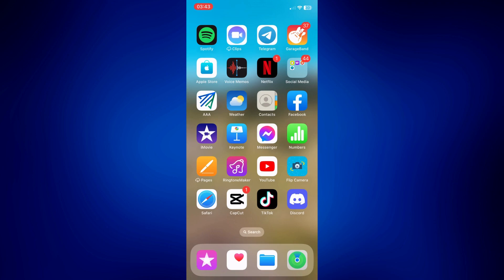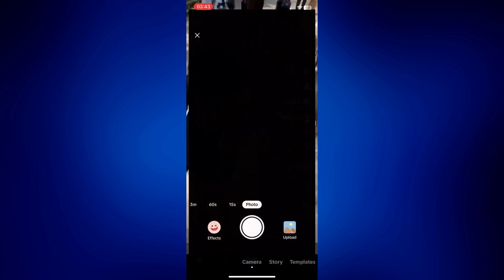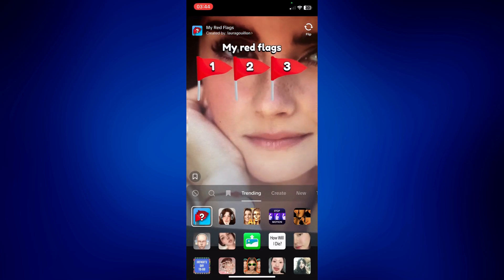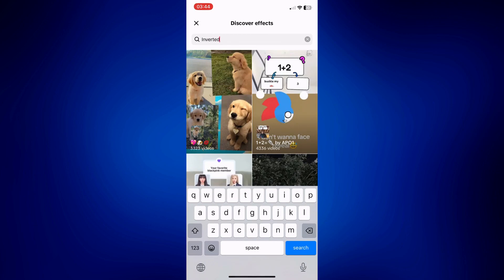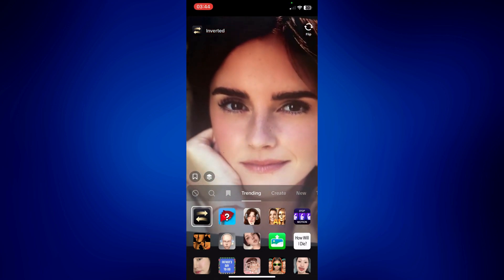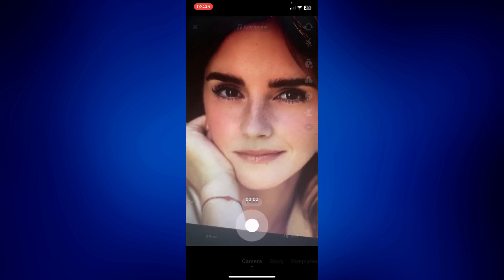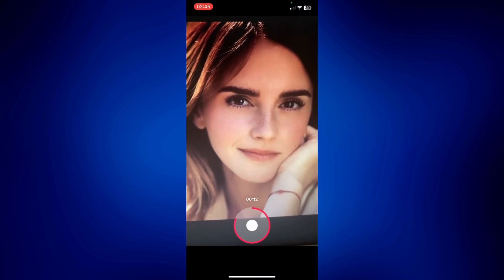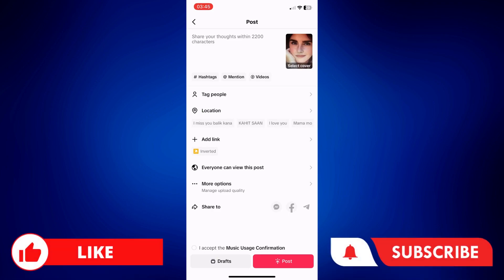How To Use TikTok Inverted Filter (Quick and Easy)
In this guide, I'll teach you how to use TikTok inverted filter. We will cover how to get inverted filter TikTok and then how to use it.